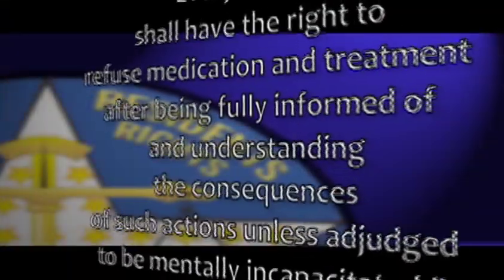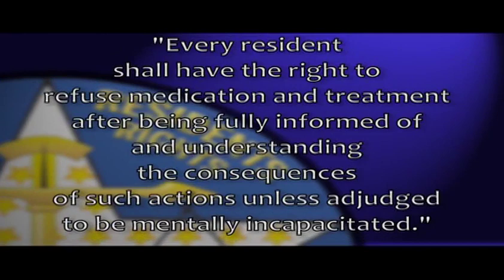Resident's Rights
A public message used also for instruction in Administrators University (AU) by the Office of the Ombudsman